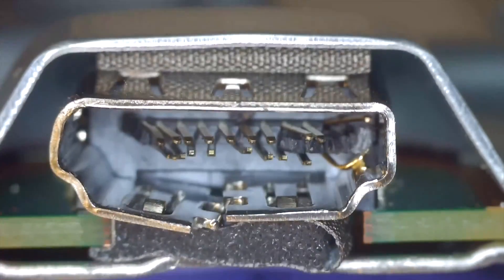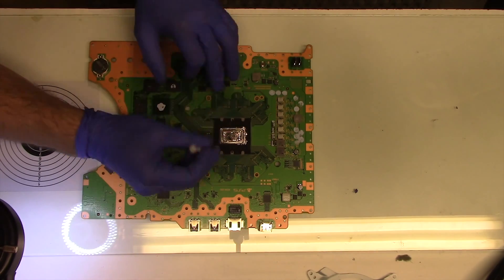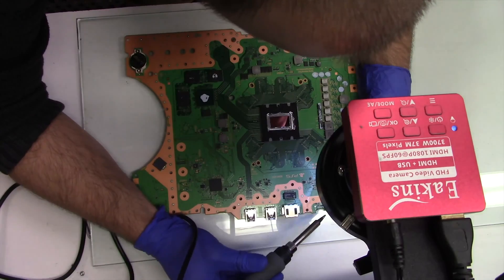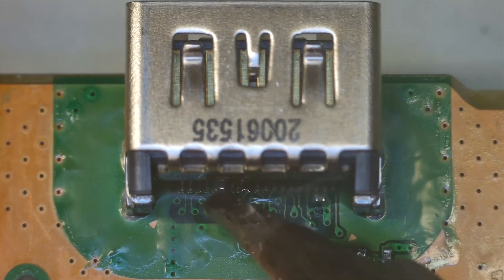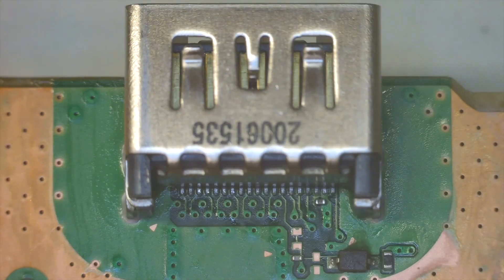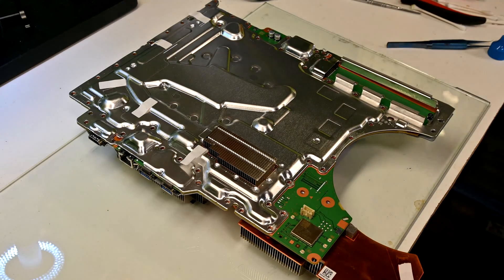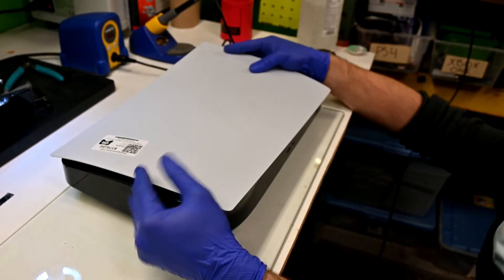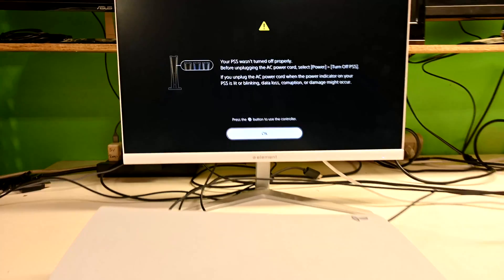Fix Broken HDMI Port PS5 System Replace Liquid Metal Reapply Thermal Paste Dissassembly and Repair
In this tutorial we tackle repairing the PS5's HDMI port. This is a fairly involved repair requiring some tricky soldering work, and then careful replacement of the liquid metal thermal material. It is also assumed that you have already taken the console apart to the motherboard level. This information applies to fixing any port related issues, such as bent housing or damaged/missing pins. Often times full replacement of the port is the simplest, most reliable route to take.

Timestamps

0:00:50 - Motherboard Seperation
0:01:53 - Removing Broken Port
0:03:02 - Retinning pads
0:03:56 - Installing New Port
0:04:56 - Resoldering New port
0:07:06 - Adding new thermal paste
0:08:39 - Case Reassembly
0:11:01 - Results

This content was filmed on site at the Gameroom in Lincoln NE.
We are a local buy/sell/trade video game and movie store.  Gameroom also develops buy/sell/trade software to run video game stores, while simultaneously being the beta tester. Follow along as we repair, innovate, document, and screw around.